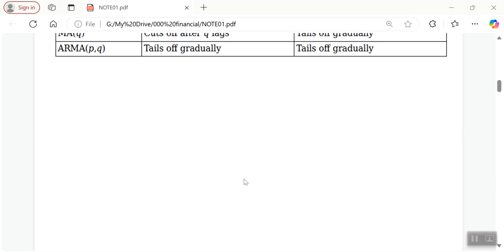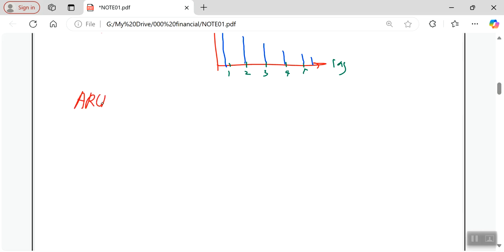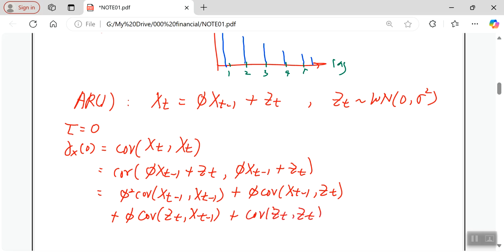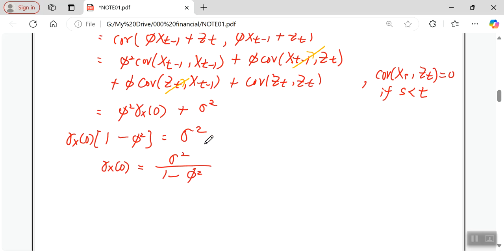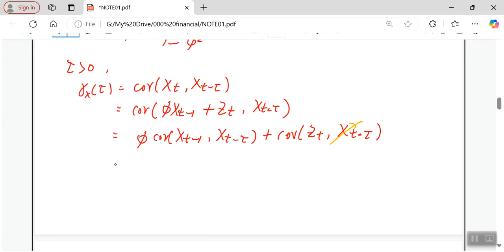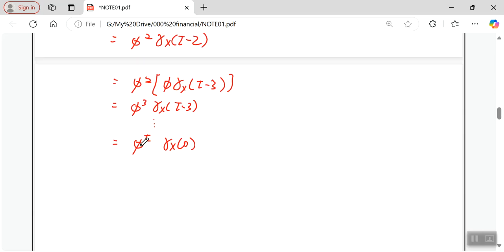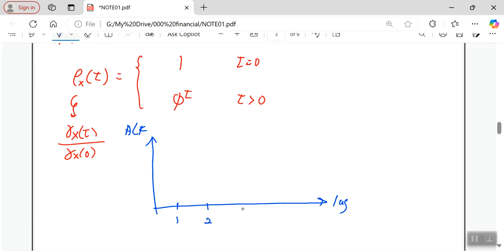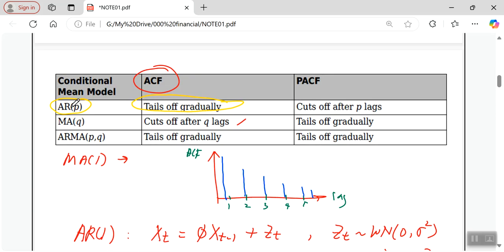AR1 ACF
Financial Time Series using MATLAB